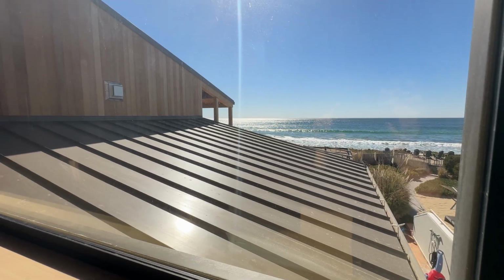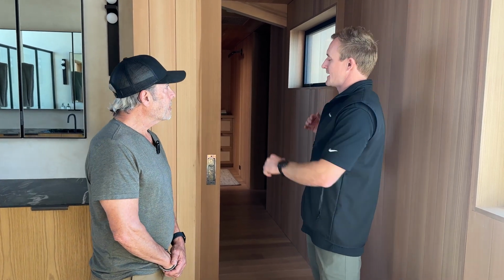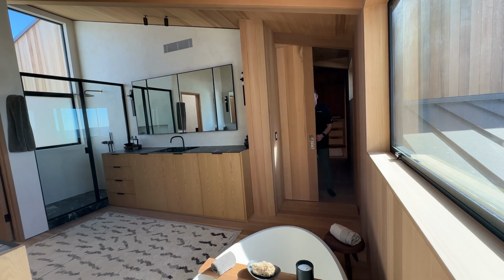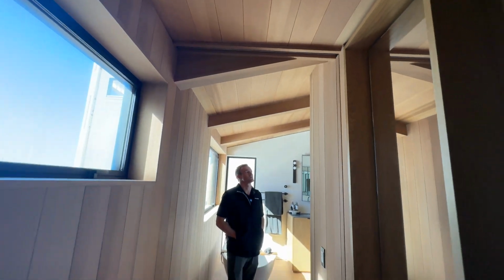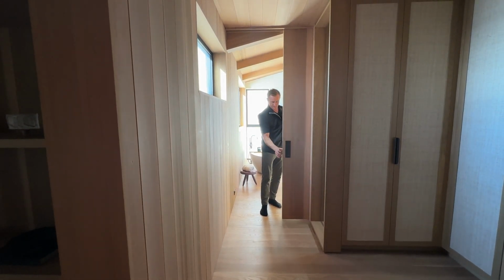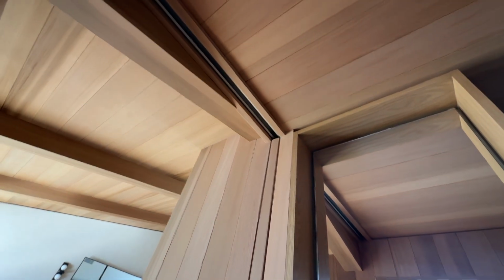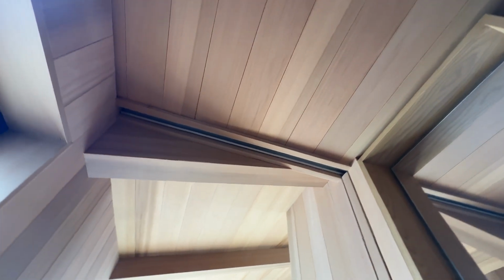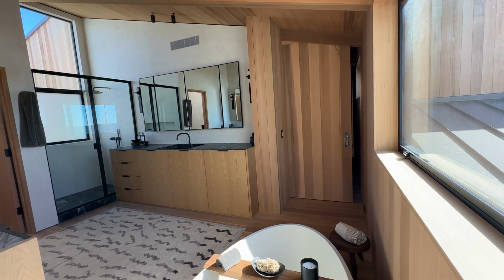You Wouldn't Believe this Door was an Afterthought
Steve Gonsalves, President of Manhattan Millworks, crafted the perfect solution for a high-end luxury beachfront home by incorporating the CS Cavity Slider Pocket Frame. This innovative design created a sleek pocket door that enhances flow, adds functionality, and ensures privacy—all while seamlessly blending into the home’s existing cedar carpentry. With stunning beachfront views, the interior design matches the breathtaking beauty outside.

Explore the range of CS Cavity Sliders Pocket Frames and streamline your pocket door installations today

Meet Steve from Manhattan Millworks 0:00
What's the Best Pocket Door Hardware? 0:22
The Solution: The CS Cavity Slider Pocket Frame 1:12
Outro 1:33